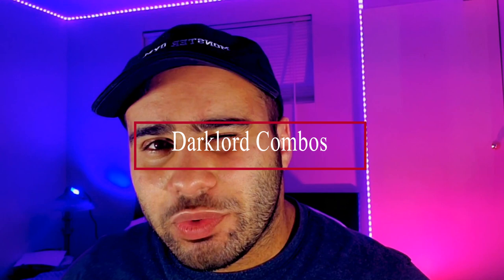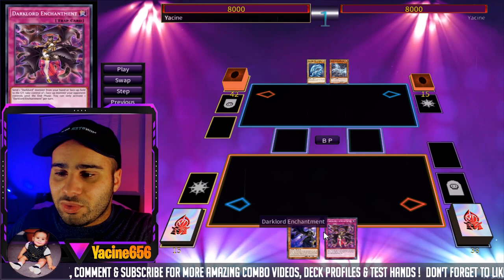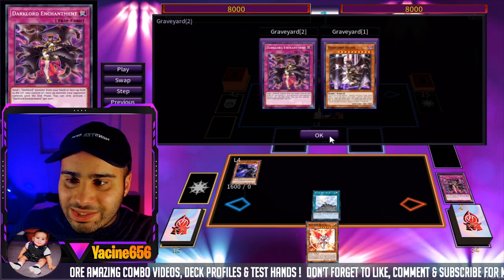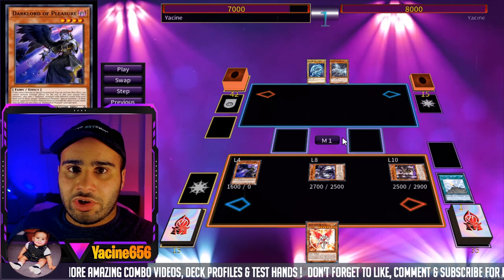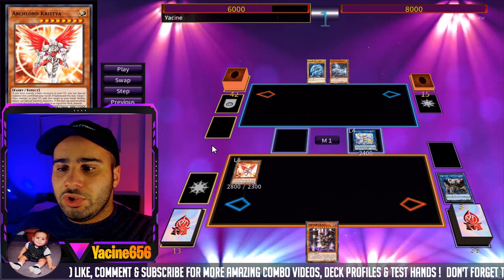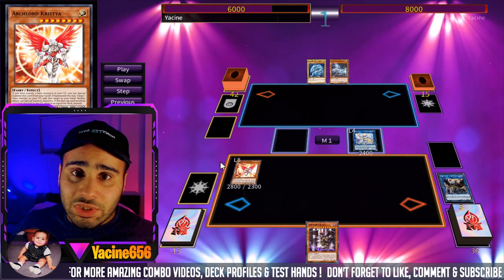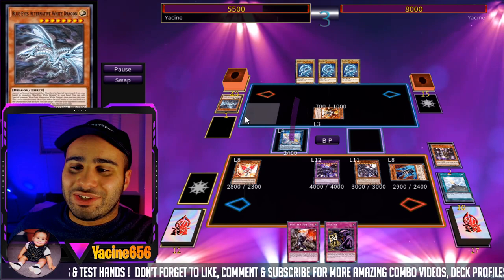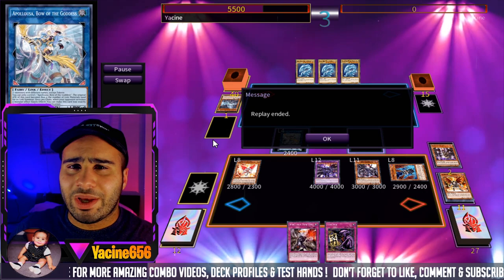EXPLOSIVE Darklord Combos | KRISTYA TURBO + BOARD WIPE AND OTK'S !!!